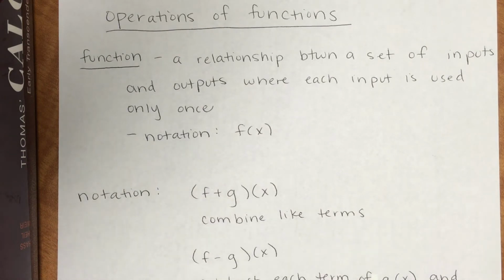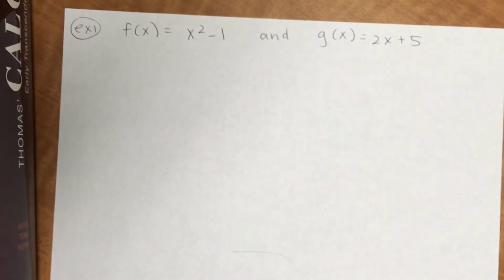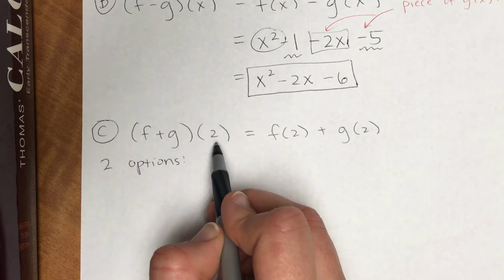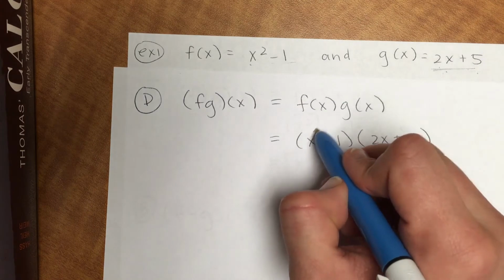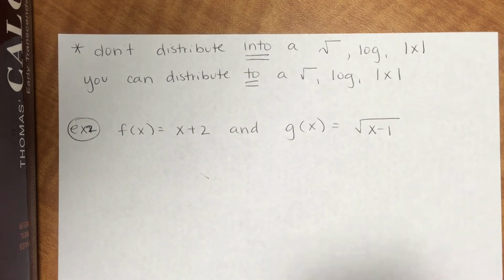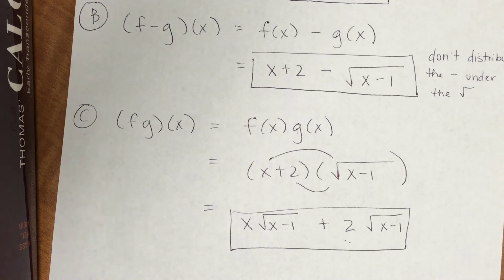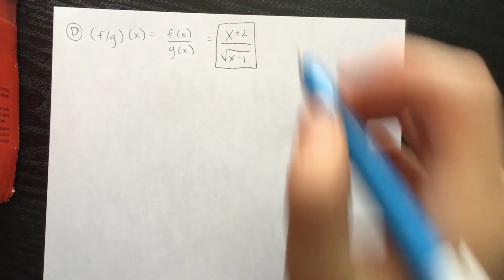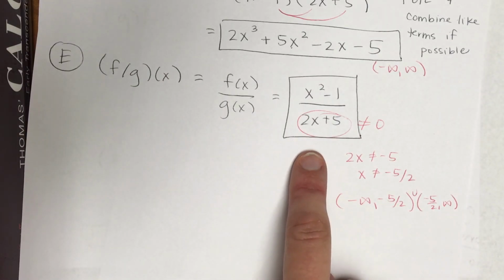Operations of Functions Update